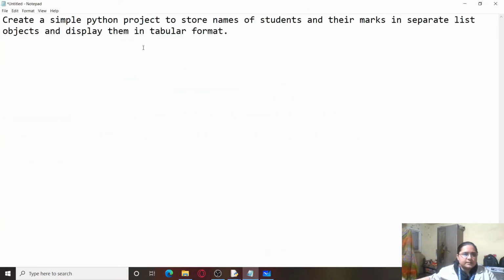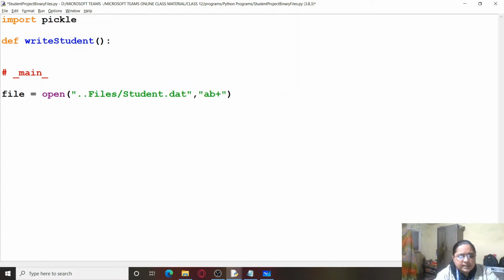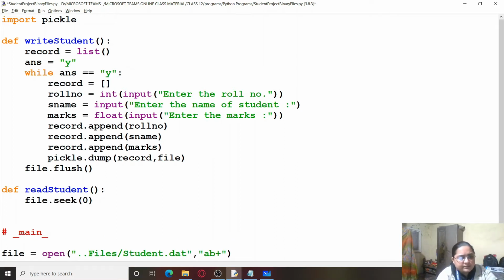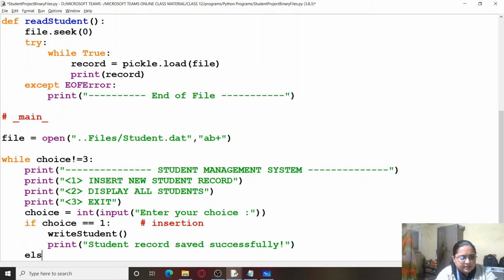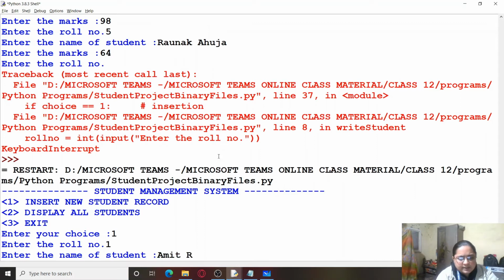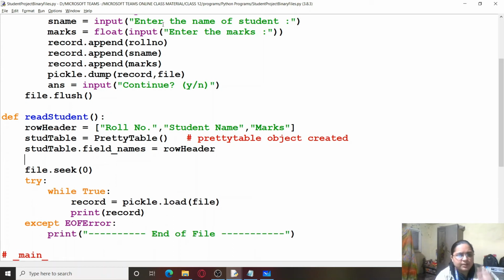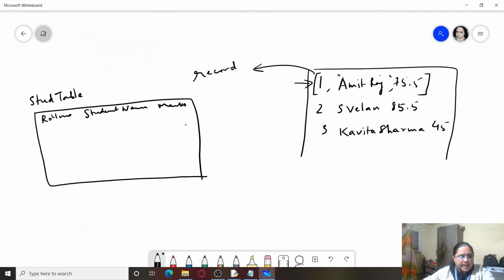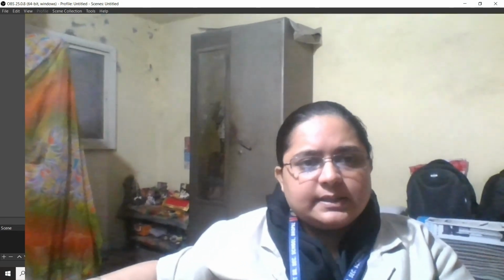CLASS XII | USING PRETTYTABLE MODULE | READING RECORDS FROM BINARY FILE